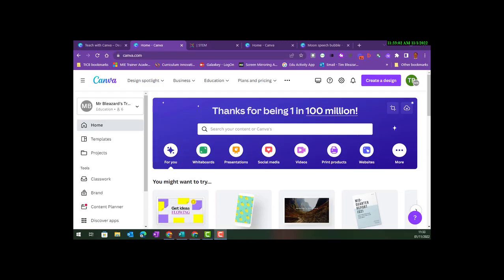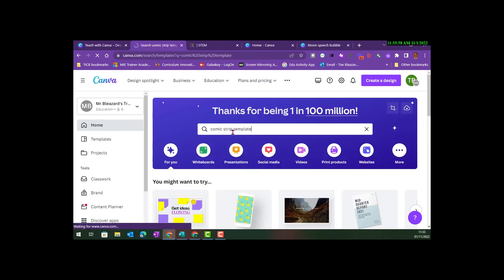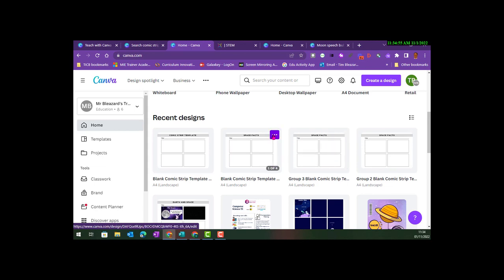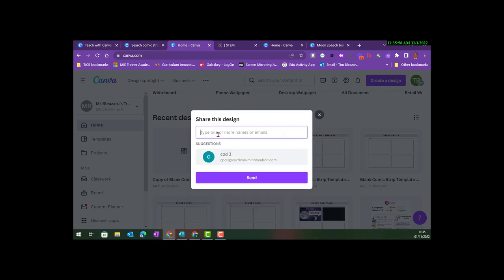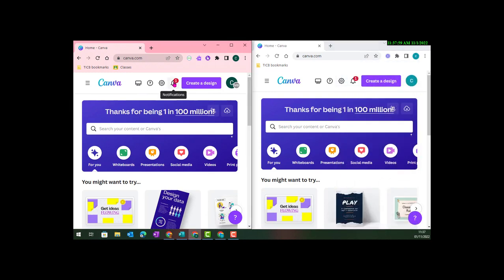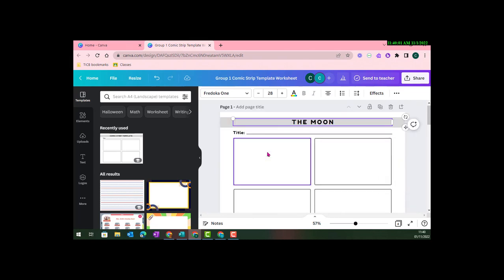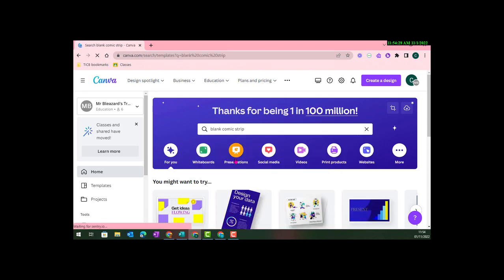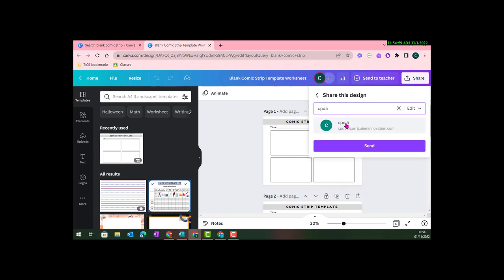canva group collaboration m24